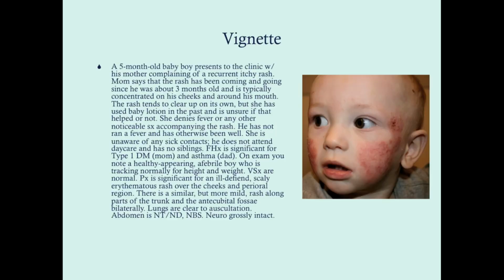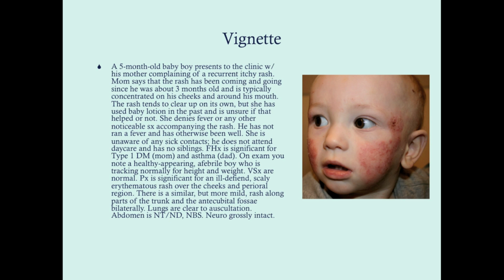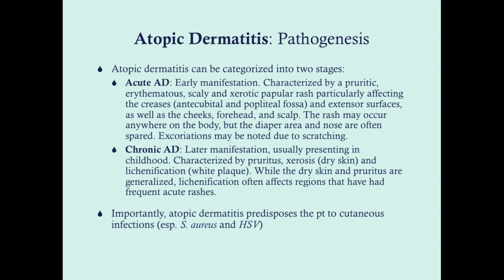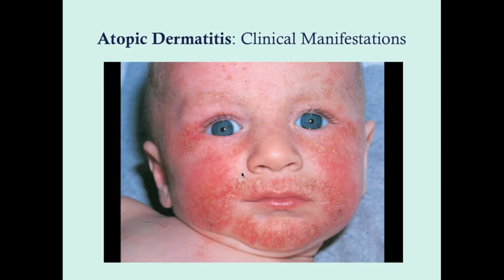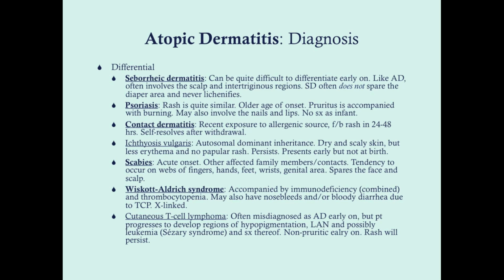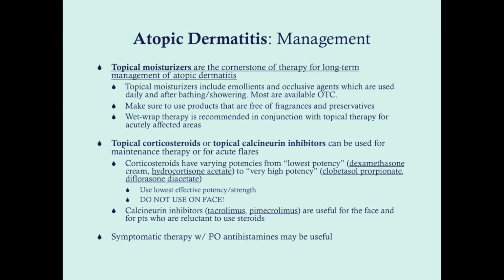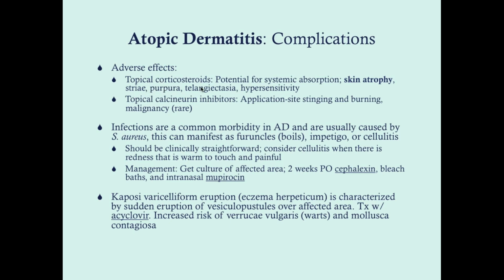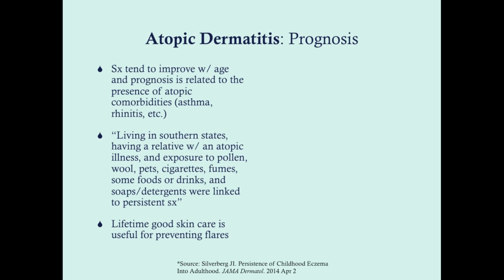Atopic Dermatitis (Eczema) - CRASH! Medical Review Series